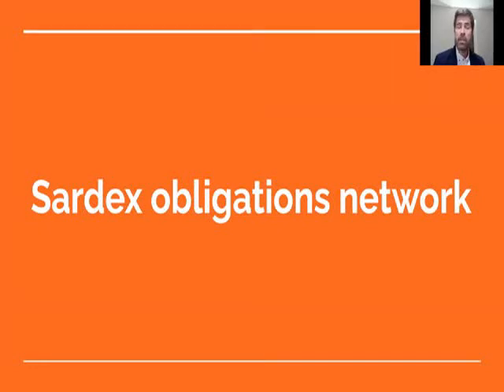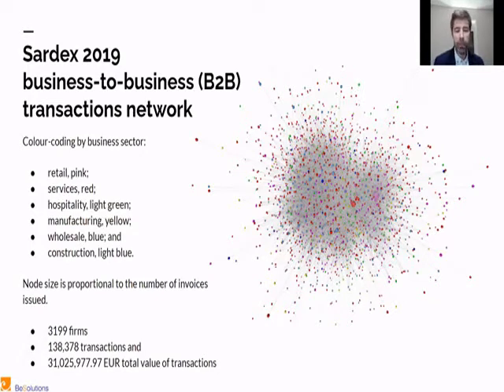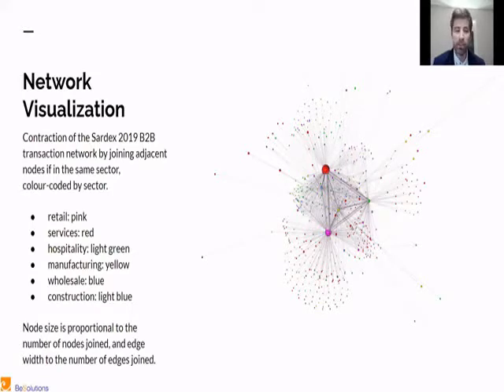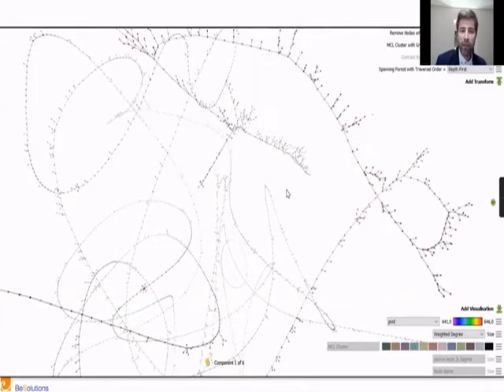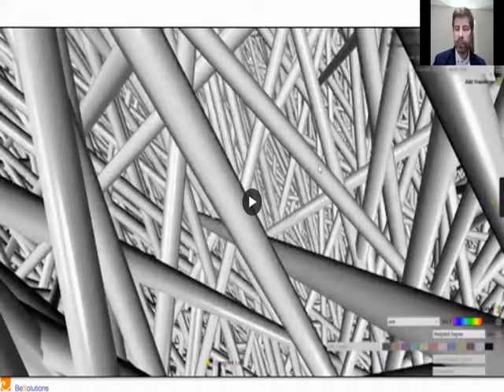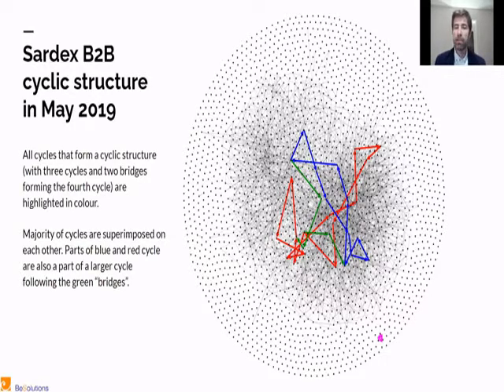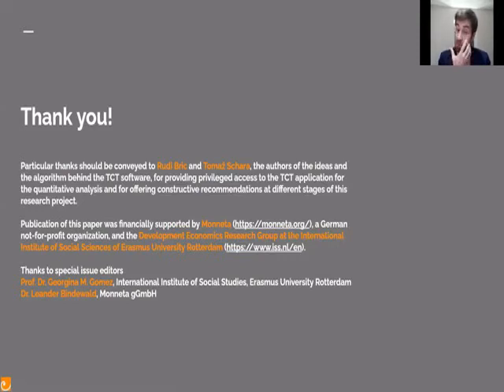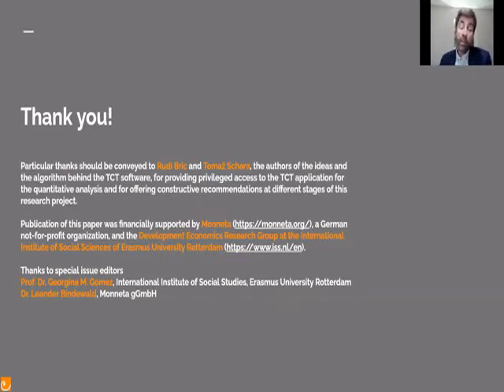Liquidity-Saving through Obligation-Clearing and Mutual Credit Part II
This is the second part of Tomaž Fleischman's 5th March 2021 presentation of his paper (co-authors Paolo Dini & Giuseppe Littera) entitled:
'Liquidity-Saving through Obligation-Clearing and Mutual Credit: An Effective Monetary Innovation for SMEs in Times of Crisis'.